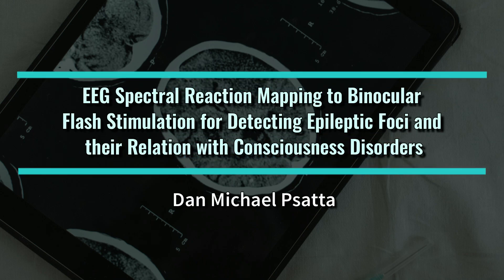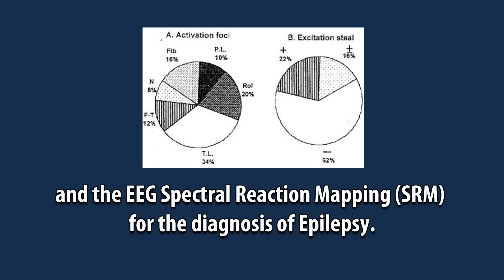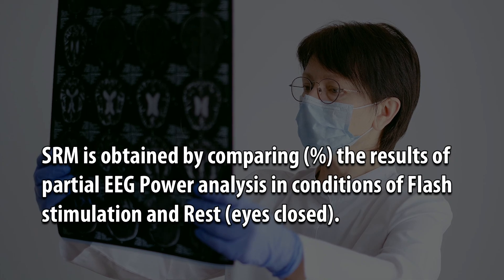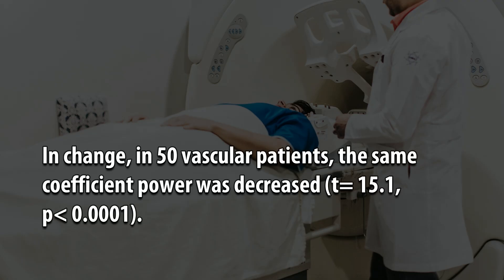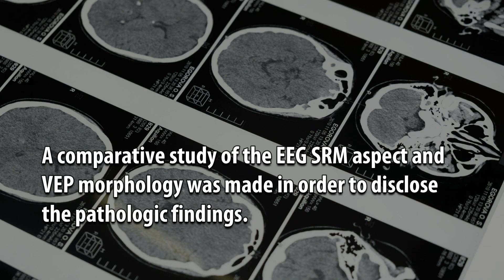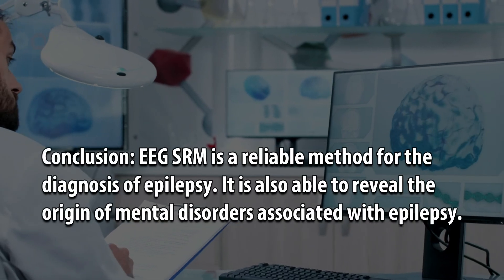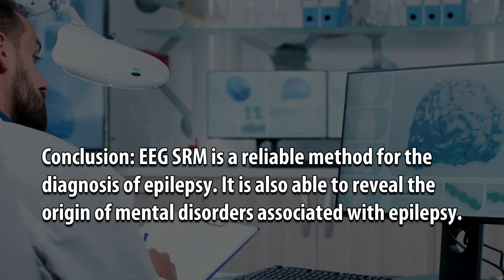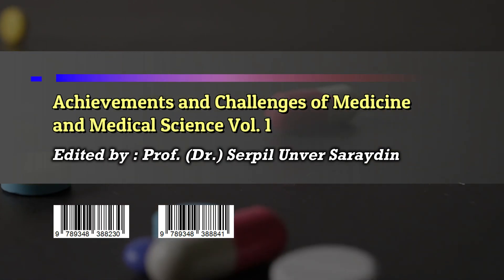EEG Spectral Reaction Mapping to Binocular Flash Stimulation for Detecting Epileptic Foci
EEG Spectral Reaction Mapping to Binocular Flash Stimulation for Detecting Epileptic Foci and their Relation with Consciousness Disorders